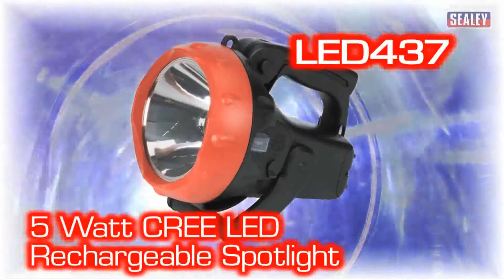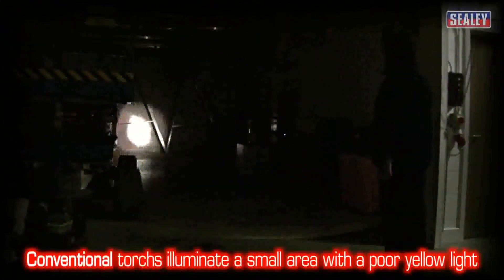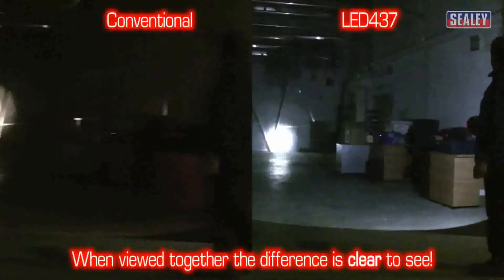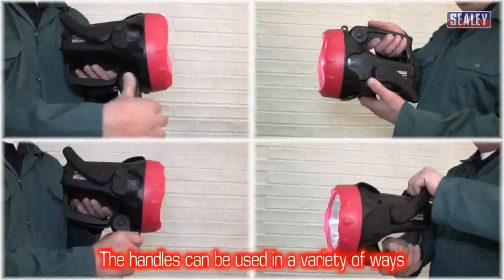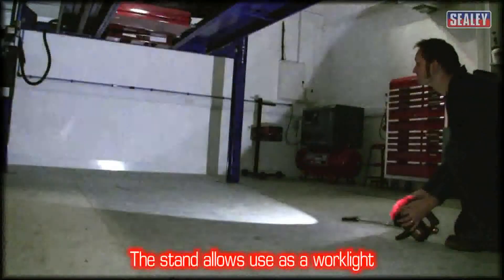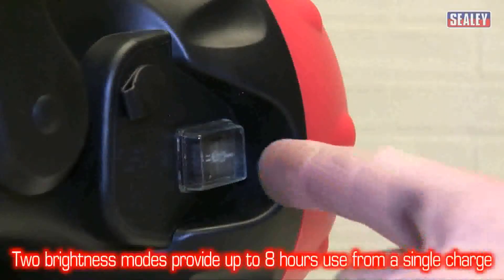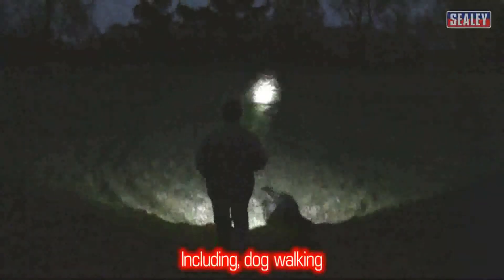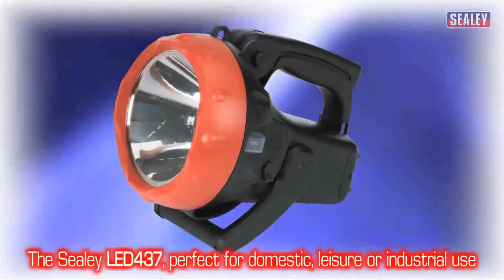Sealey LED437 5 Million Candle Power Rechargeable Spotlight.avi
Weatherproof composite cased spotlight with swivel handle feature allowing pistol grip or carry handle operation.
Integral adjustable foot doubles as carry handle when used in pistol grip mode.
Ø125mm lens with 5Watt CREE LED bulb produces 5-million candlepower with 2 selectable modes of brightness lasting up to 8hrs on one charge.
Suitable for a wide variety of applications.
Supplied with 6Volt 2.5Ah sealed battery, in-car charger and 230V mains charger.